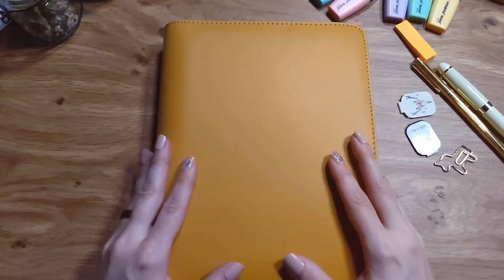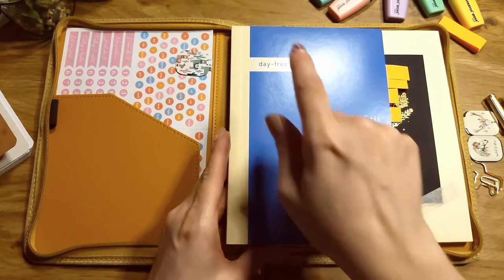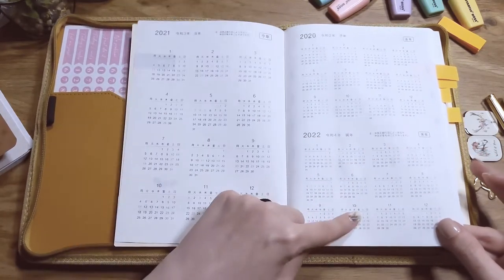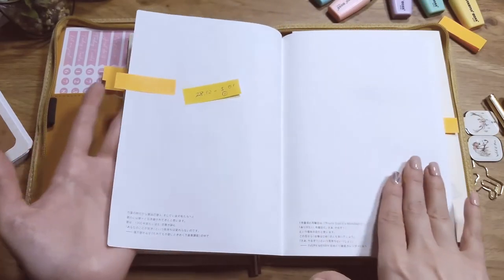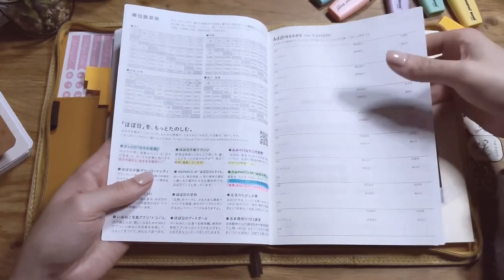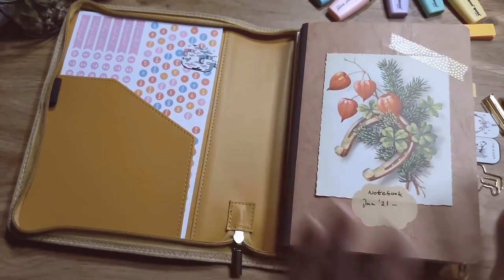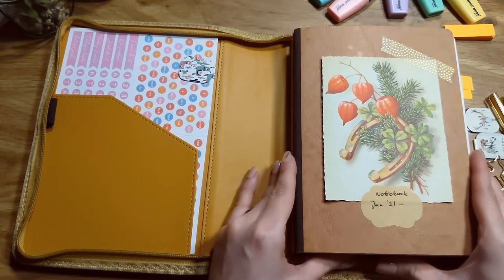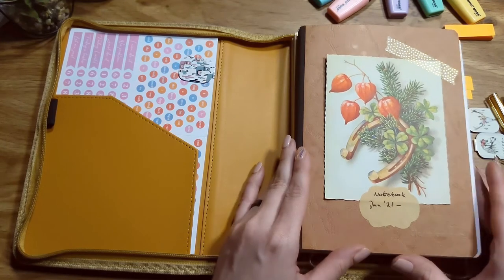My planner line-up for 2021 | Hobonichi day-free a5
Here is finally my planner line-up for 2021. It took a while because some things were only just delivered.